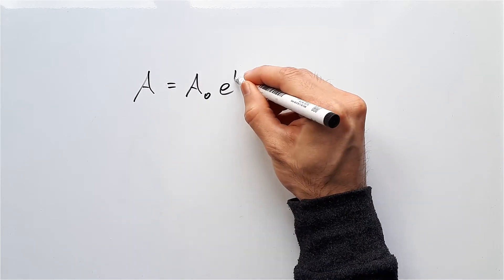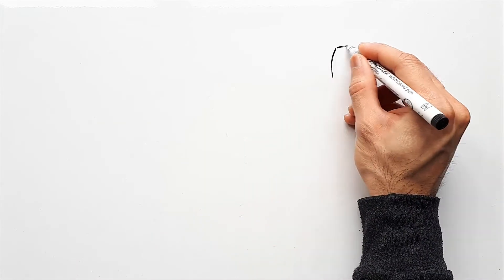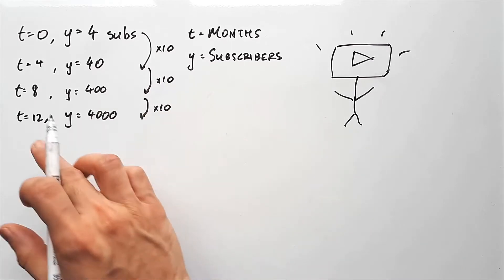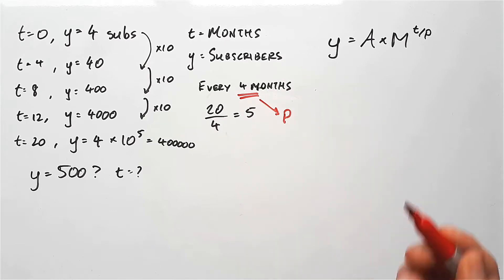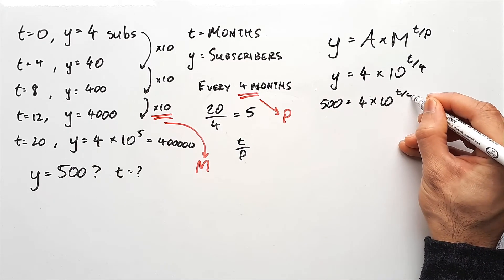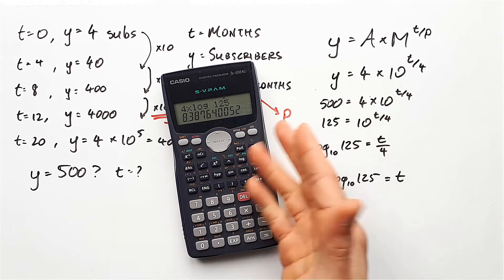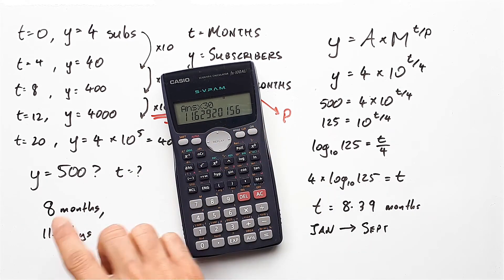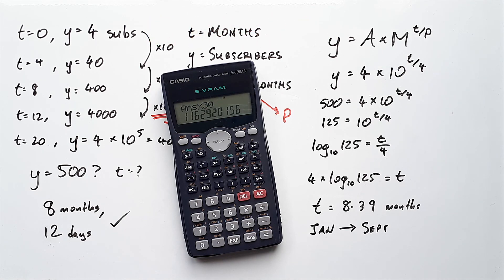When will new YouTubers hit 500 subs? - Exponentials - 100 Subscriber Special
So. You've started a YouTube channel. You're probably asking yourself: How long does it take for a new YouTuber to reach 500 subscribers? (or something similar)

Presuming you started with 4 subscribers (all your grandparents) and it took you 4 months to reach 40 subscribers on your channel, this question deserves to be asked! Most growth on YouTube occurs exponentially but it strongly depends on the content delivered and the community involved. You could take a week to gain 10 new subs if you had a hundred followers but you would gain much more in a week if you had over a million followers. Exponential growth.

In this video, I will go through a simple case study using an exponential equation. This equation describes how quickly a new YouTuber can gain followers or subscribers and how that pattern changes over time. We're interested in finding out the time it takes to achieve a certain outcome.

When it comes to using exponential equations in application questions, the example in this video demonstrates its usage in a very basic way.

Also, thank you for helping us reach 100 subscribers on this channel!

Chapters:
0:00 - The Exponential Equation
0:50 - Setting up the Question
1:29 - Understanding the Pattern
2:15 - When will we hit 500 subs?
4:43 - How to Round your Answer

Related/useful videos:
Exponentials (Powers) ► youtu.be/01I7dP-_wUg
Log Laws ► youtu.be/ZEaJw9PmNH4